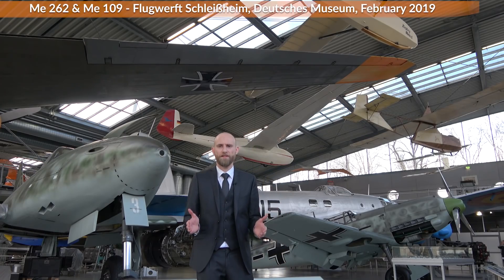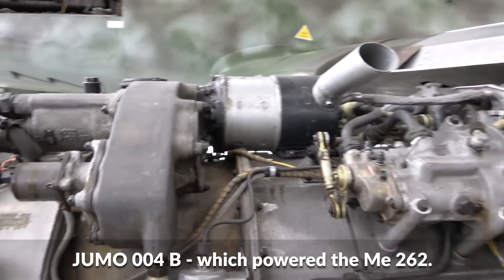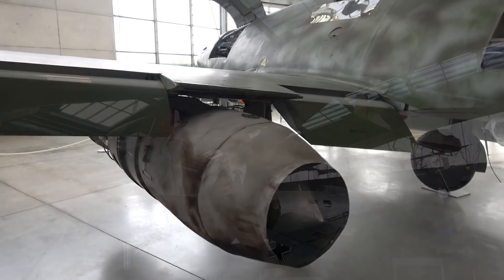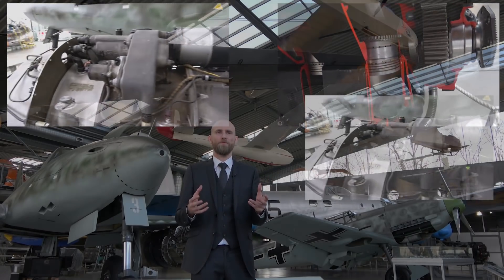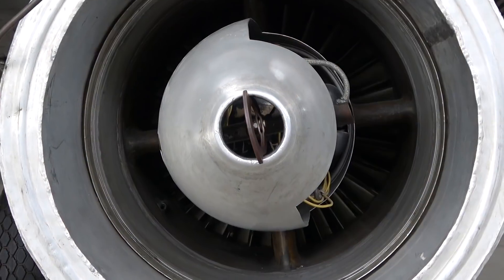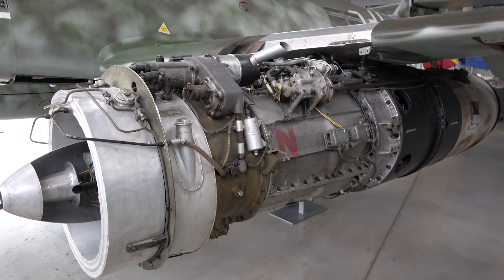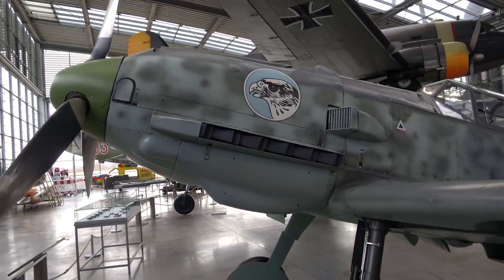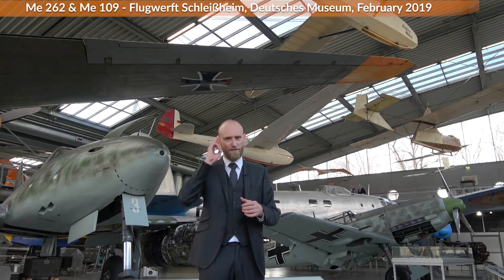Why not just go from the 109 to the 262?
In this video Military Aviation History and Military History Visualized talk about the problems going from the a piston-engine aircraft to a jet-powered aircraft, exemplified by the Me 109 and Me 262.

Big thank you to Felix Wander for many of the information that went into this video and for the Deutsche Museum München - Flugwerft Schleißheim for making this video possible.

» SOURCES «

Schabel, Ralf: Die Illusion der Wunderwaffen. Die Rolle der Düsenflugzeuge und Flugabwehrraketen in der Rüstungspolitik des Dritten Reiches

Das Deutsche Reich und der Zweite Weltkrieg – Band 7: Das Deutsche Reich in der Defensive. Strategischer Luftkrieg in Europa, Krieg im Westen und in Ostasien 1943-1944/1945